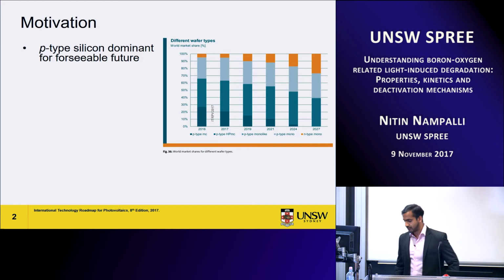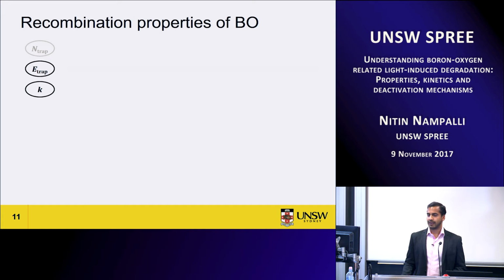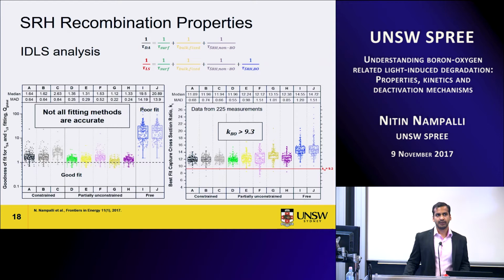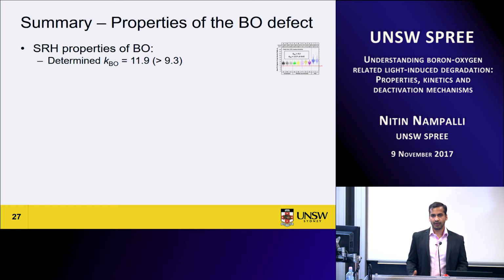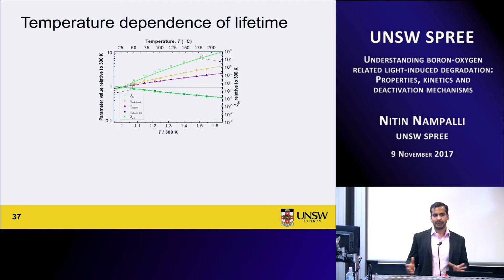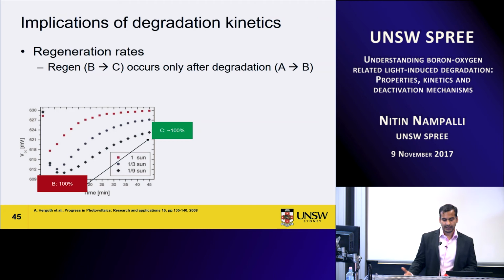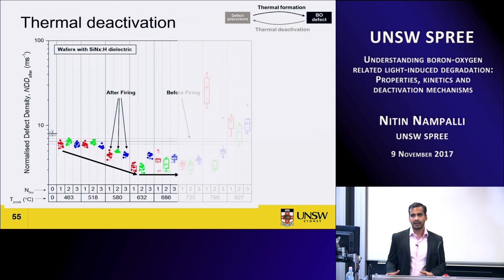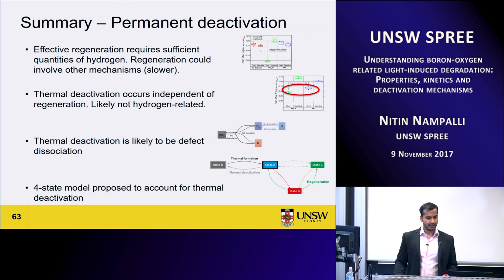UNSW SPREE 201711-09 Nitin Nampalli - Understanding boron-oxygen related light-induced degradation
Understanding boron-oxygen related light-induced degradation: Properties, kinetics and deactivation mechanisms
Nitin Nampalli - UNSW SPREE

ABSTRACT:
The boron-oxygen (BO) defect is ubiquitously present in p-type Czochralski silicon and is known to cause significant performance degradation in commercial silicon solar cells. Despite being well-known for decades, the nature and behaviour of the defect are not yet completely understood. In this presentation, three aspects of the BO defect are investigated. First, the recombination properties of the defect are studied in detail. Based on carrier lifetime modelling, it is shown that the capture cross section ratio of the donor energy level of the BO defect is higher than previously assumed. This is confirmed by temperature-and injection-dependent lifetime spectroscopy (TIDLS), which is applied for the first time to study the BO defect. TIDLS is also used to obtain a parameterisation that allows carrier lifetime at elevated temperatures to be easily determined using measurements at room temperature.

Next, the transition kinetics between two of the three known states of the BO defect are investigated. By accurate measurement and analysis of the rates of degradation and temporary deactivation (i.e. annealing) of the BO defect, the carrier dependence of the these two transitions is confirmed and quantified. Based on this, accurate estimates of the Arrhenius activation parameters relating to these transitions are obtained and are shown to explain known variations in published data. Finally, new insights into the mechanisms that lead to permanent deactivation of the BO defect are presented. It is shown that there are two independent pathways for permanent deactivation of the BO defect - a thermal pathway that is induced by firing or other high-temperature processes, and a hydrogen related pathway that explains the well-known phenomenon of regeneration that occurs under illuminated annealing at lower temperatures.

SHORT BIOGRAPHY:
Nitin recently completed his Ph.D. degree in photovoltaics at the University of New South Wales (UNSW, Sydney, Australia) under the supervision of Prof. Stuart Wenham, Dr. Malcolm Abbott and Dr. Matthew Edwards. His Ph.D. thesis focuses on boron-oxygen defect characterisation and passivation in Czhochralski silicon, and his other research interests include defect characterisation, carrier lifetime modelling, and fabrication of high-efficiency silicon solar cells and modules. Nitin is currently a post-doctoral researcher at Aalto University (Helsinki, Finland) and works part-time at UNSW, where he continues to investigate methods to mitigate various carrier-induced defects in silicon. He has previously served as an R&D advisor for Brij Encapsulants (New Delhi, India) and has performed photovoltaics research at the Interuniversity Microelectronics Centre (Leuven, Belgium). Outside of research, Nitin is also the co-founder of BlueVolt Solar, an early-stage start-up making self-installable solar power systems, and has worked as a technology news analyst and writer for Solar Choice News. Nitin holds a Masters degree in photovoltaics from UNSW and an undergraduate degree in microelectronics from the Rochester Institute of Technology (Rochester, NY, USA).